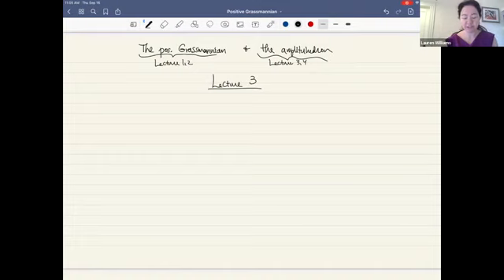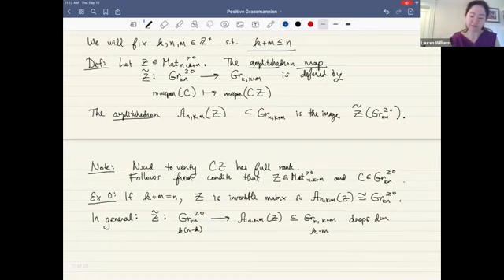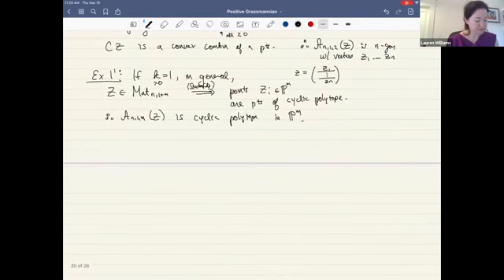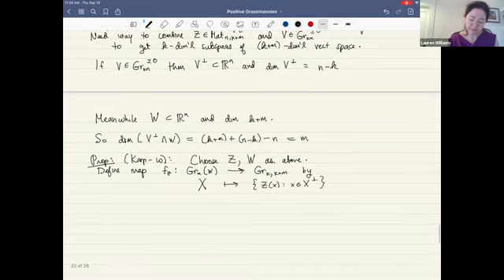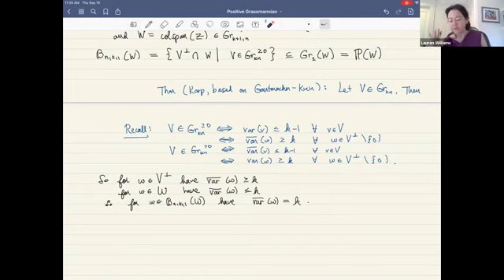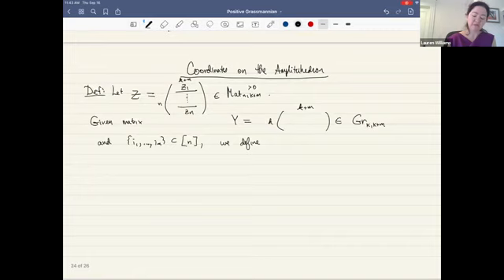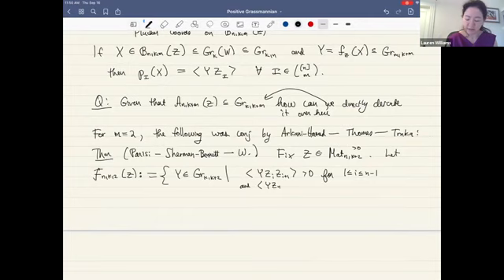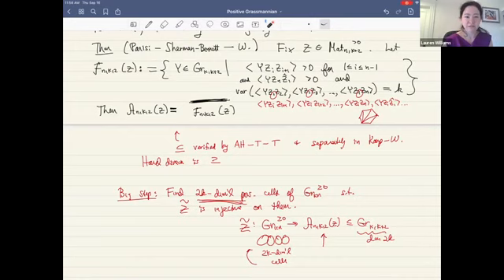CARW01 | Dr. Lauren Williams | Grassmannians and Amplituhedra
Speaker: Dr Lauren Williams (Harvard University)
Date: 16th Sept 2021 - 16:05 to 16:50
Venue: INI Seminar Room 1
Title: Grassmannians and Amplituhedra
Abstract: I will give a gentle introduction to the Grassmannian, its cluster algebra structure, and the closely related positive Grassmannian.I'll then introduce the amplituhedron, the image of the positive Grassmannian under a map induced by a totally positive matrix.The amplituhedron was introduced by Arkani-Hamed and Trnka in the context of scattering amplitudes in N=4 super Yang Mills theory; it turns out to have many beautiful combinatorial properties as well as links to cluster algebras.